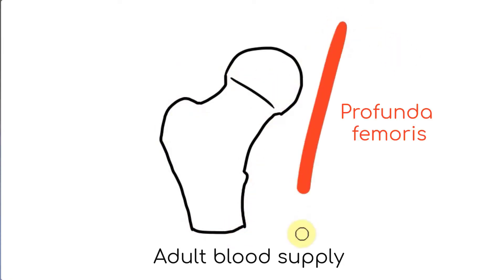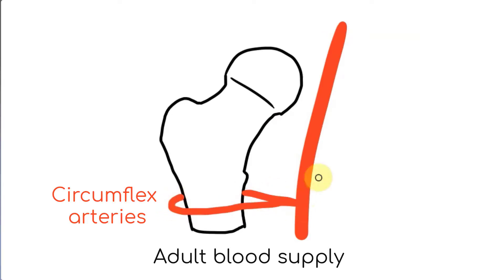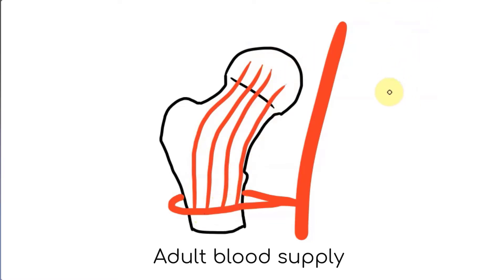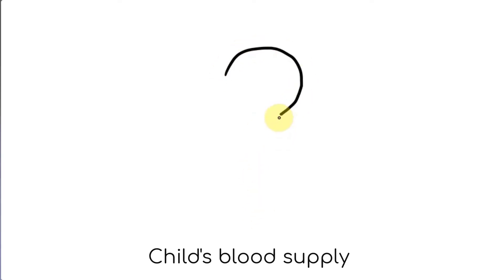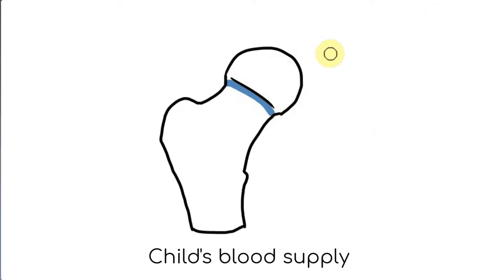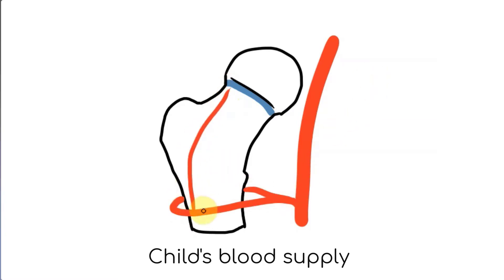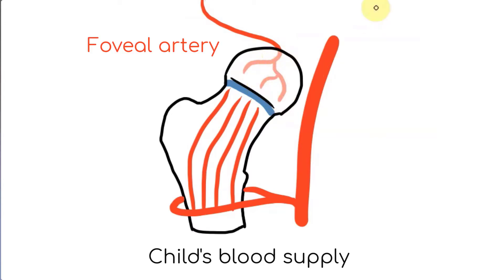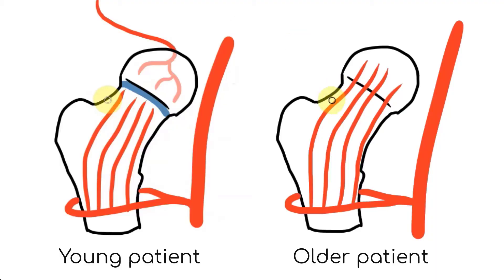Blood Supply to the Femoral Head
In this video, we'll look at how the femoral head receives its blood supply, how this blood supply differs during our lifetime and why these differences can be clinically important. Plus, drawing!